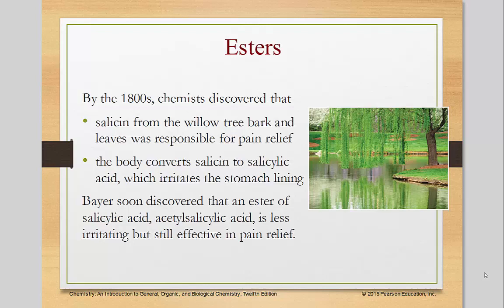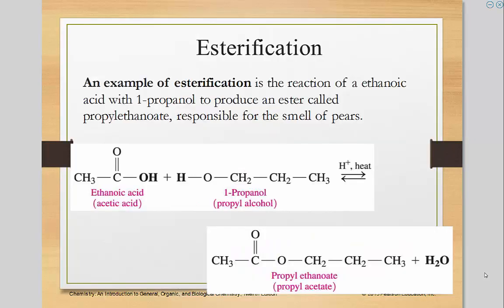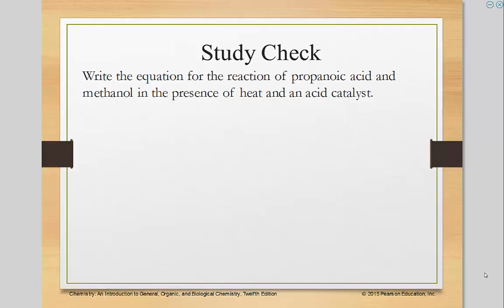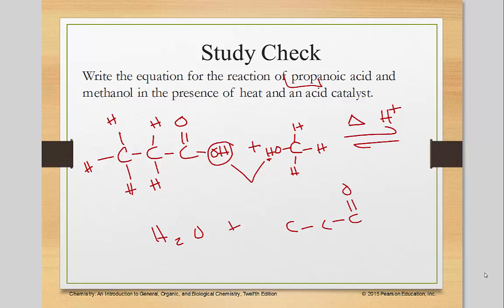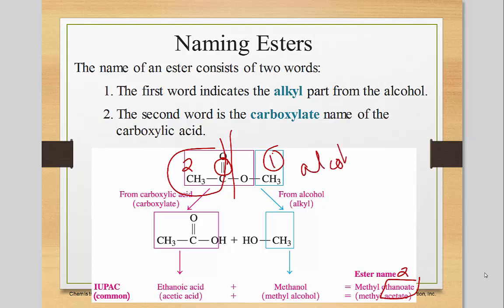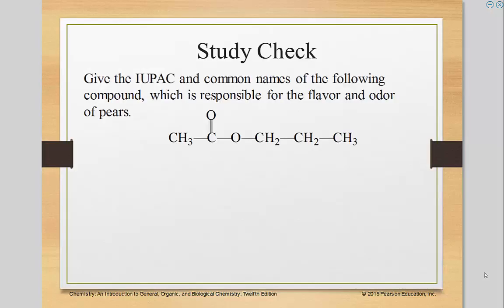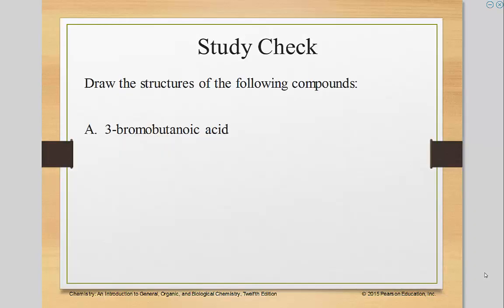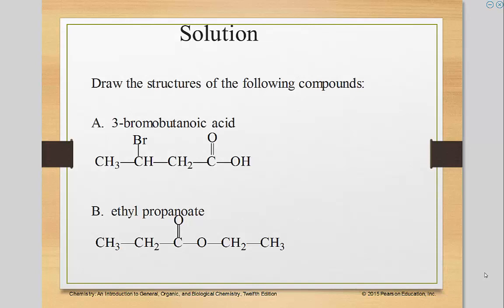esters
This tutorial shows what esters are, how to name them and how they are formed.